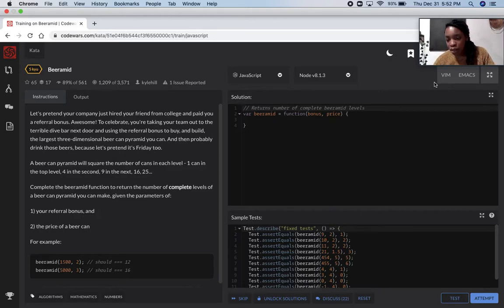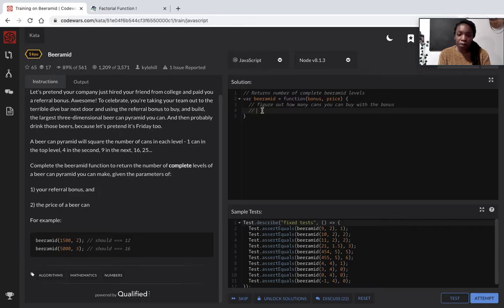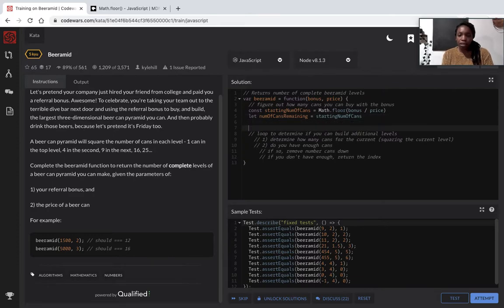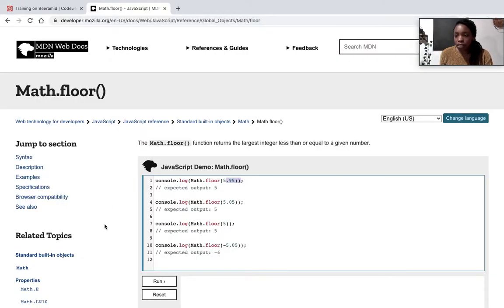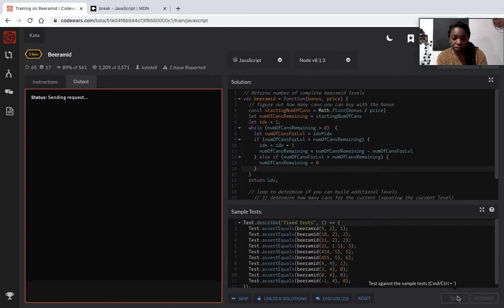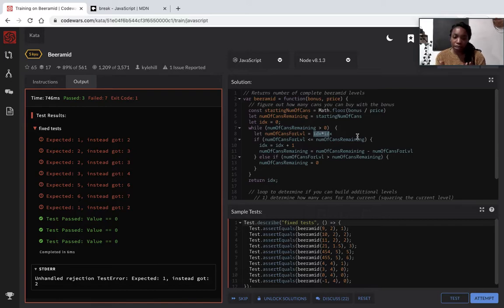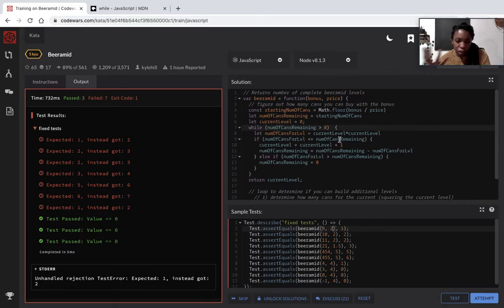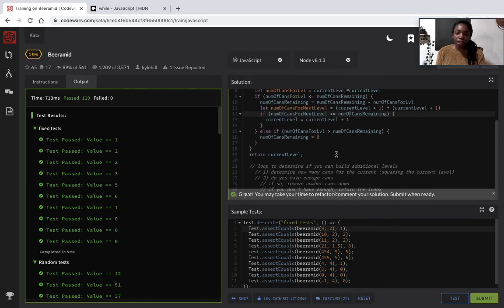Code With Me: Let's solve the "Beeramide" Code Challenge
Welcome back for another code with me video!

The Problem
Let's pretend your company just hired your friend from college and paid you a referral bonus. Awesome! To celebrate, you're taking your team out to the terrible dive bar next door and using the referral bonus to buy, and build, the largest three-dimensional beer can pyramid you can. And then probably drink those beers, because let's pretend it's Friday too.

A beer can pyramid will square the number of cans in each level - 1 can in the top level, 4 in the second, 9 in the next, 16, 25...

Complete the beeramid function to return the number of complete levels of a beer can pyramid you can make, given the parameters of:

1) your referral bonus, and

2) the price of a beer can

For example:

beeramid(1500, 2); // should === 12
beeramid(5000, 3); // should === 16